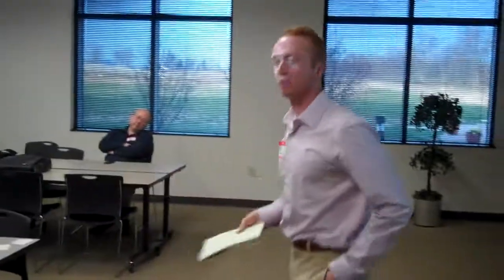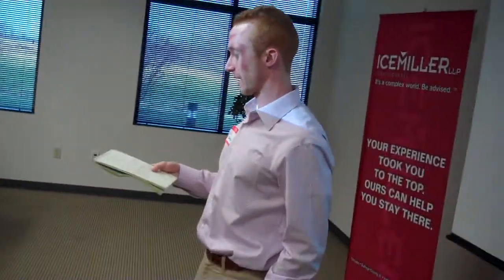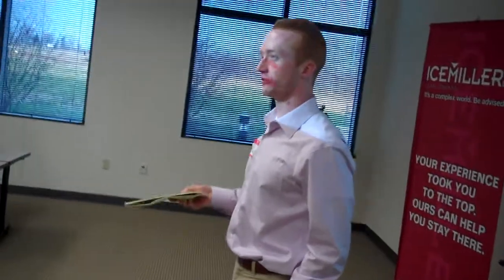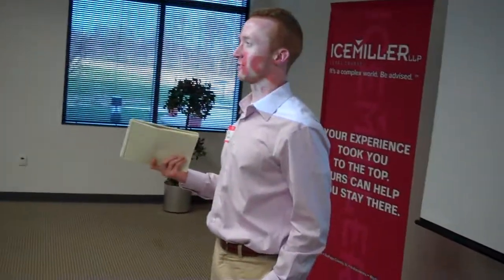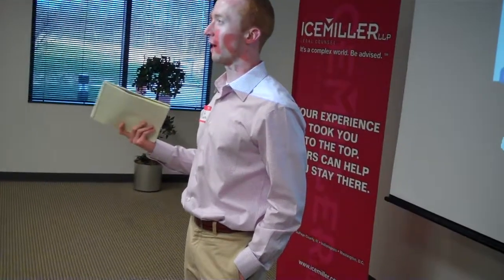Eric (2)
A service that allows groups of co-workers to order carry-out lunch from places that don't typically offer delivery.